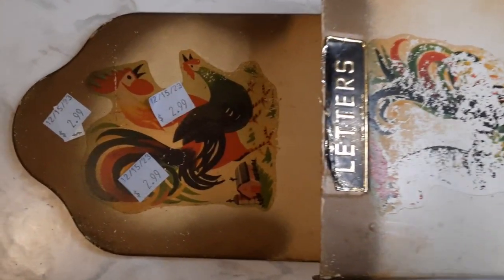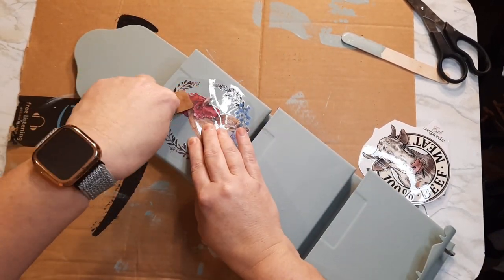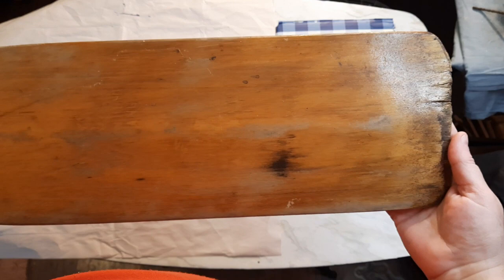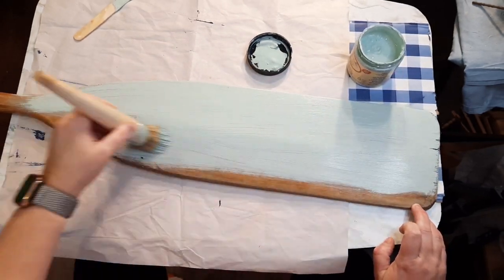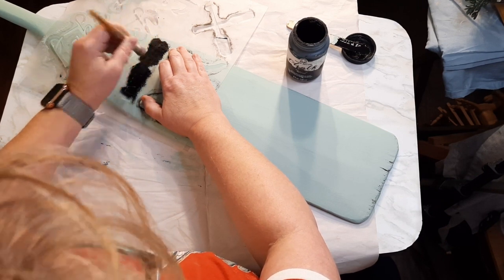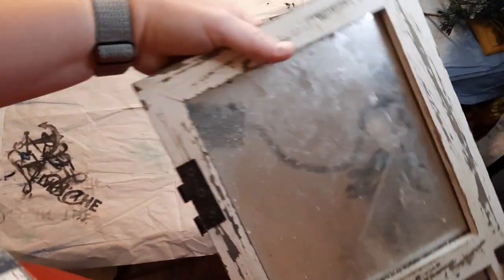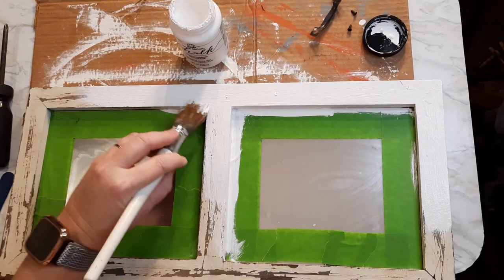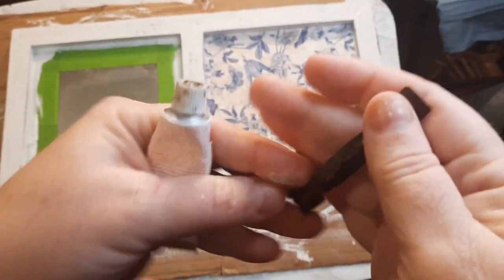Before & After Vintage Thrift/Flea Market Finds/Trash to Treasure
Let's repurpose, reimagine and flip these vintage/antique finds from the thrift store and flea market using chalk paints, decoupage rice paper and transfers/Trash to Treasure /Flips trash to treasure/Flea market trash to treasure
@craftysouthernhome3234 thriftflips vintage decor Trashtotreasure